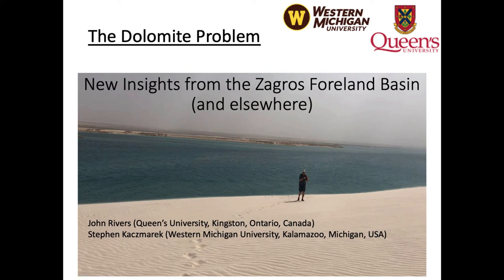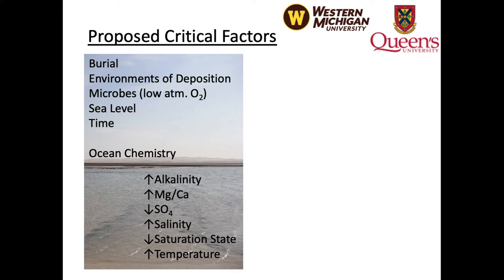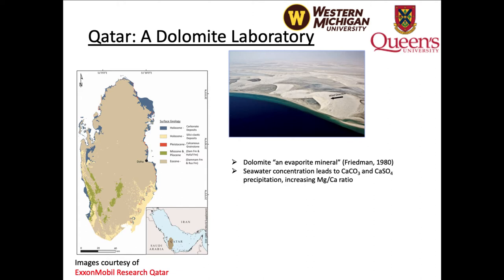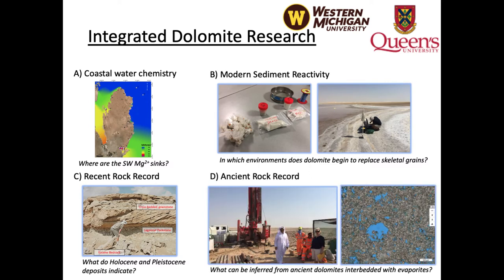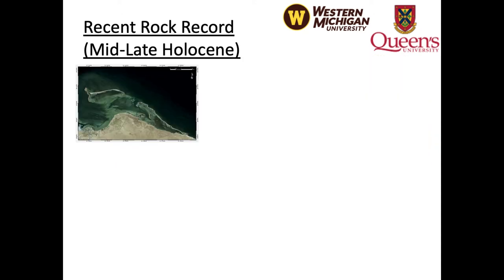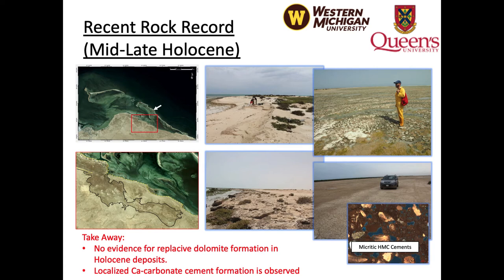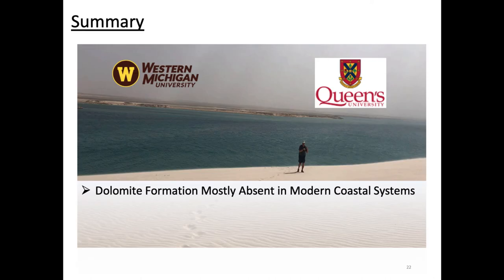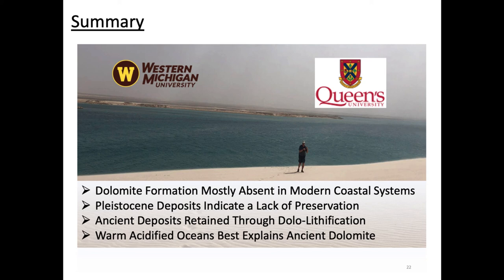The Dolomite Problem- Insights from the Zagros Basin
This presentation reviews recent research undertaken at ExxonMobil Research Qatar focusing on the links between arid depositional environments and dolomite formation.  This research was undertaken in collaboration with Stephen Kaczmarek and his research group at Western Michigan University, and has been published.  There are two main takeaways.  First, the long-recognized association between arid depositional environments and dolomite is best explained as a preservation bias.  Second, acidification of warm seawater best explains the occurrence of platform dolomites in the Zagros Basin during the Cenozoic.  Ocean acidification as a driver for platform dolomitization has been previously acknowledged, and is broadly consistent with laboratory synthesis experiments, modern systems observations, as well as observations regarding many older platform dolomite replacement events of the Phanerozoic.